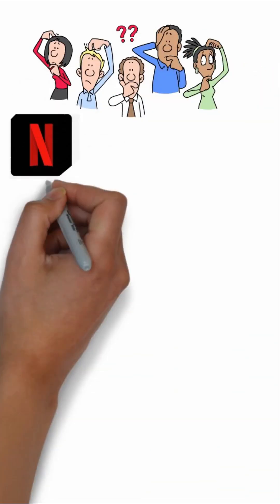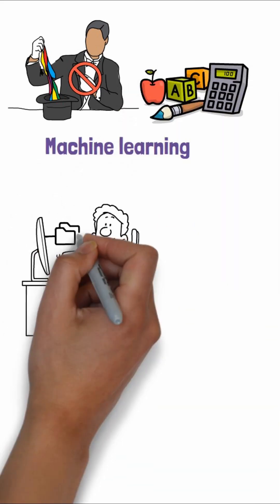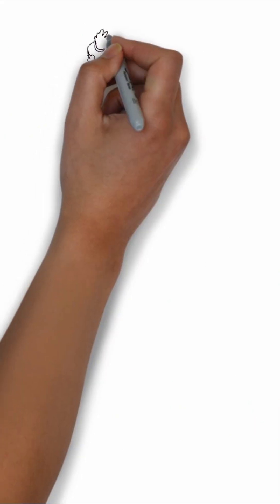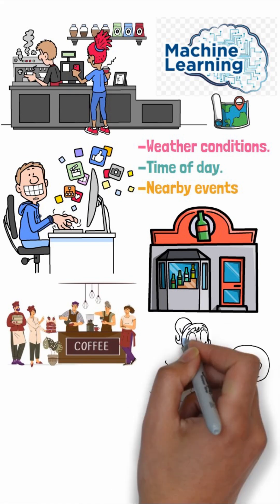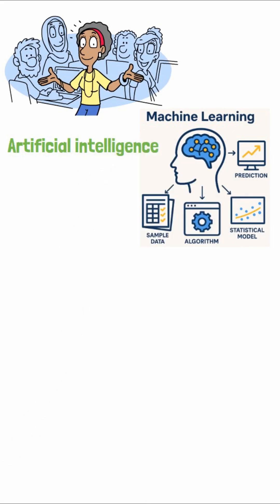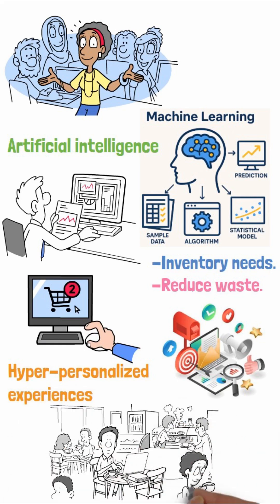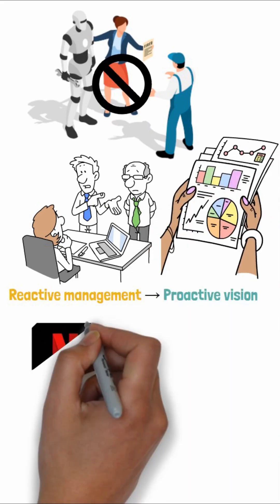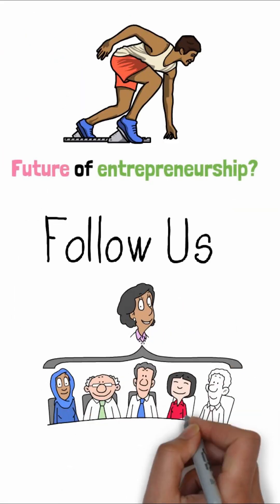What is Machine Learning? The Power Behind Smarter Business Decisions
Netflix picks your next movie. Starbucks predicts your next drink.

In this video, I explain how machine learning can help you predict your next business win.

Follow for more 2-minute explainers on data, AI, and leadership.

The next wave of leadership is closer than you think.